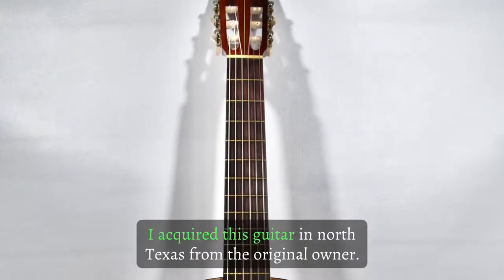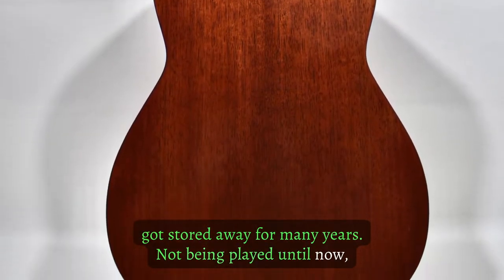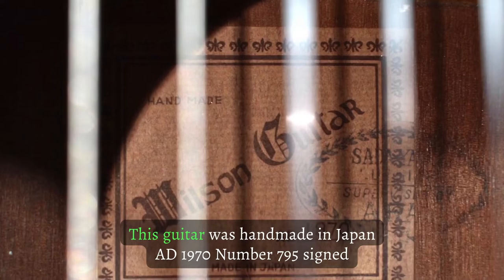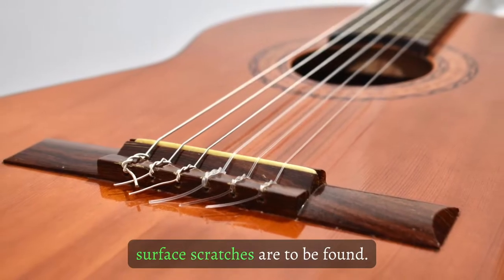Caprico Arabe - Francesco Tarrega Cover + Wilson Japan Hand Made Guitar Review 1970's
Hi thank you for tuning into Goodson Gallery today I am showcasing and demonstrating for you a 1970 Wilson Hand Made Guitar from Japan. In this video I go over the Condition, Provenance, Sound Test, and Cover Francesco Tarrega's composition "Capricho Arabe"

Face Book: Goodson Gallery

Content:
(0:05) Introduction
(0:21) Story & Close up Photos
(0:55) 15 Second Sound Test
(1:24) Capricho Arabe Francesco Tarrega (Cover)

The art featured in this video

On the left - 19th Century Gothic Church Painting by "HF"
In the middle on top - Sailboat on Open Waters by George Deaca
On the right - Mid 20th Century Painting of Sailboats by "CM"